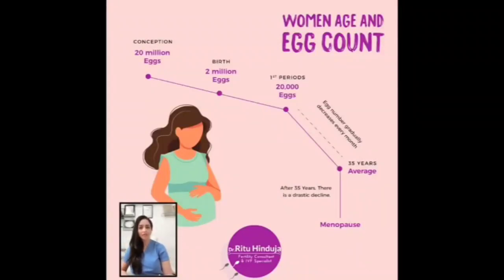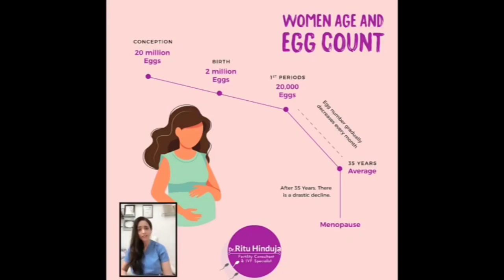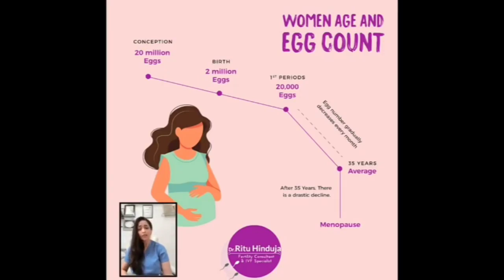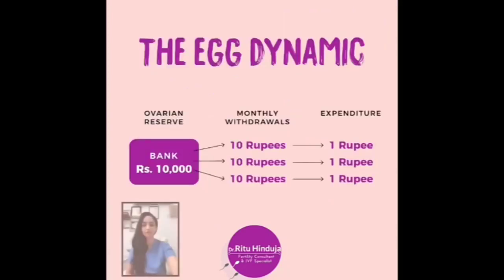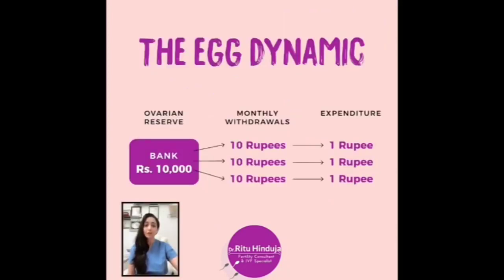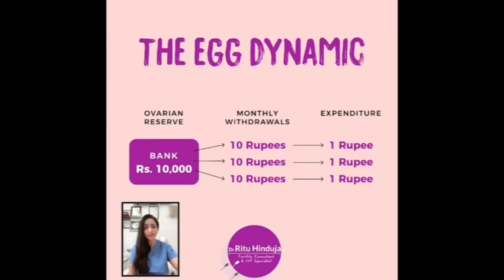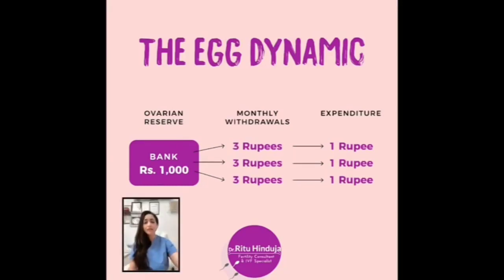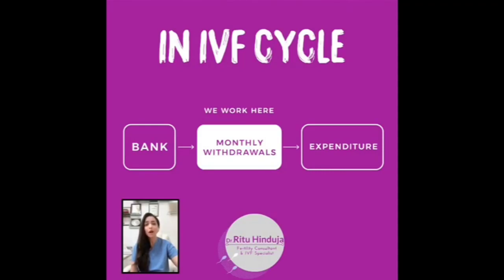How does Women's age affect the egg count?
To know oneself you must know your body. Learn more about the eggs you have throughout your life and stay informed.